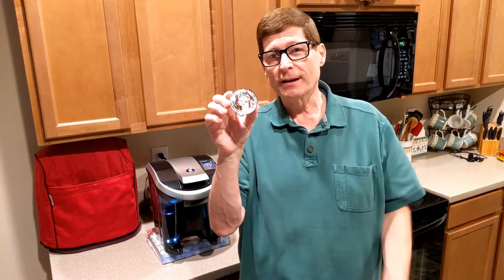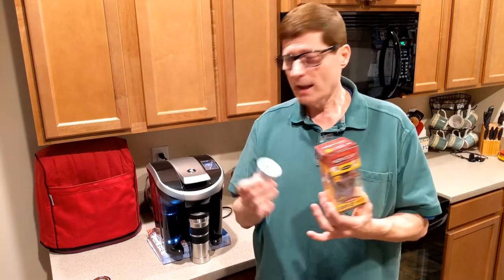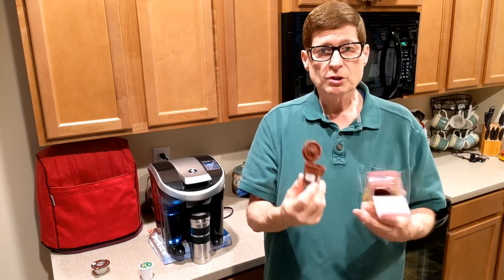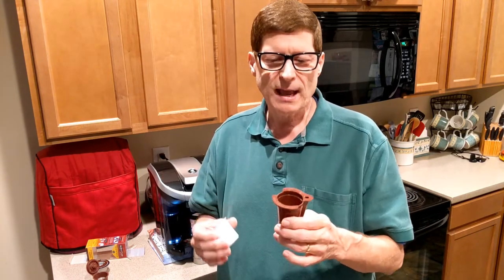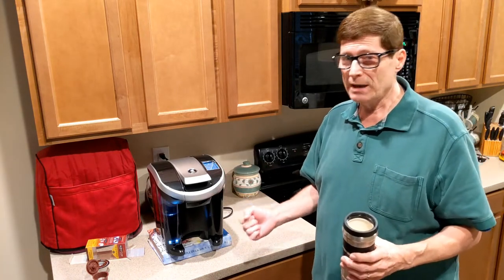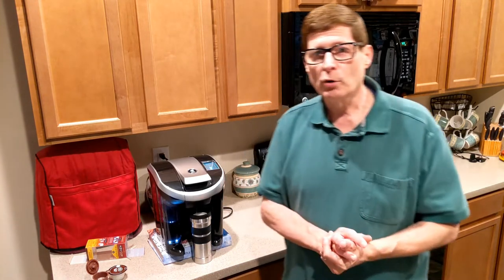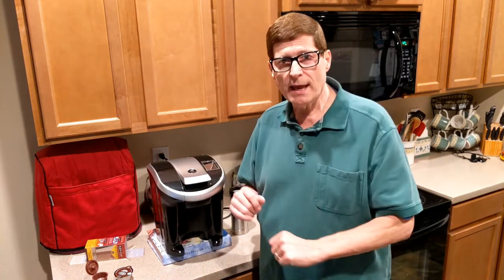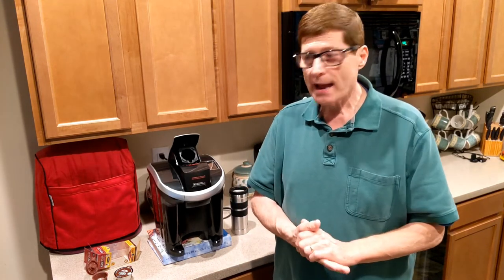How to Use K Cups in Keurig Vue Coffee Maker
In this video, Chuck Lambeth shares another in his "What's In The Box Wednesday" product review series featuring the K2V-Cup Single Serve Coffee Adapter which allows you to use the Keurig K-Cup coffee pods in your Keurig Vue coffee maker.

K2V-Cup Coffee Adapter:

Keurig K-Cup Coffee Pods:

1. Google Pixel 3 XL

2. Fotopro Flexible Tripod

3. Rode VideoMic Me external microphone

This VIDEO was EDITED using KineMaster editing app on my Google Pixel 3 XL.